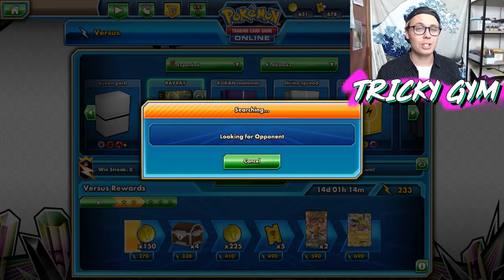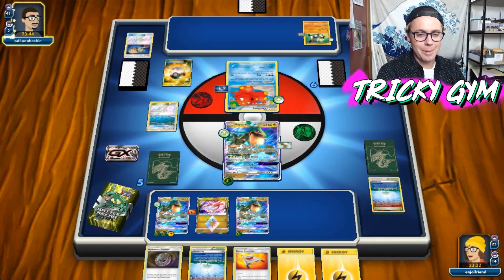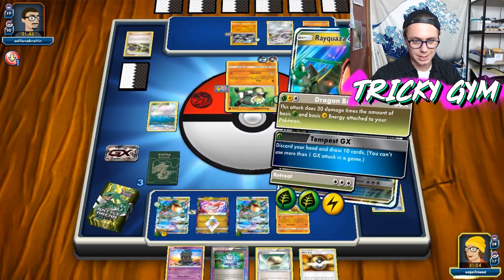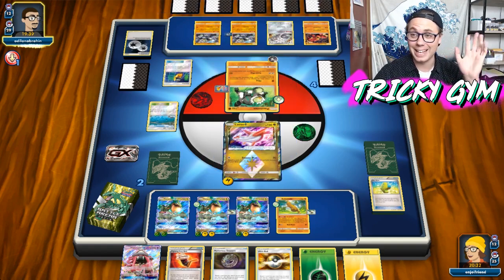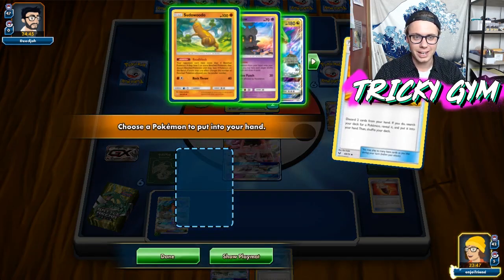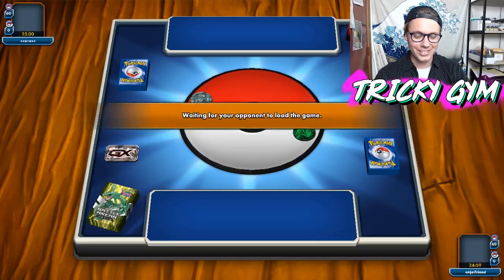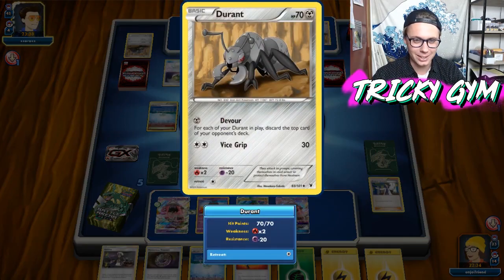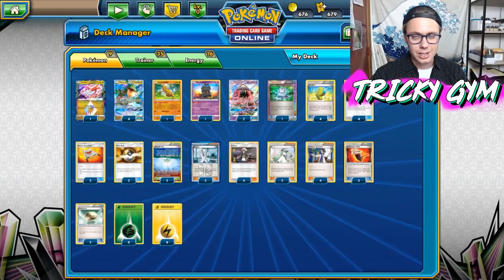Expanded Rayquaza GX - Pokemon TCG Online Gameplay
Andrew Mahone plays Rayquaza GX in Expanded format in this Pokemon Trading Card Game Online gameplay video.